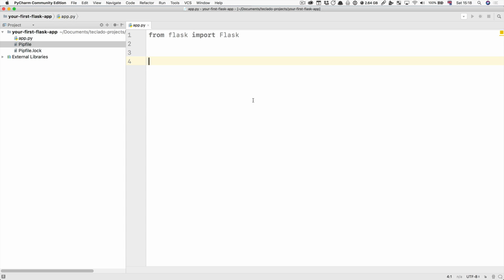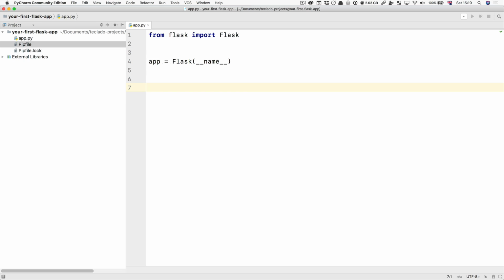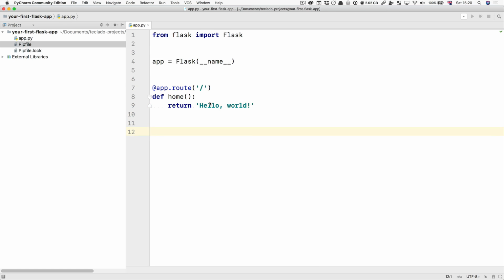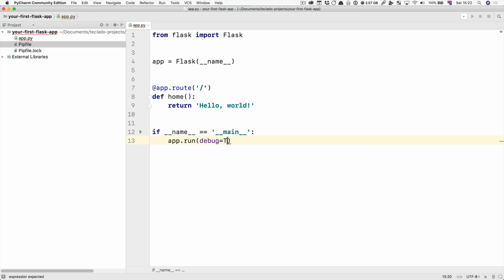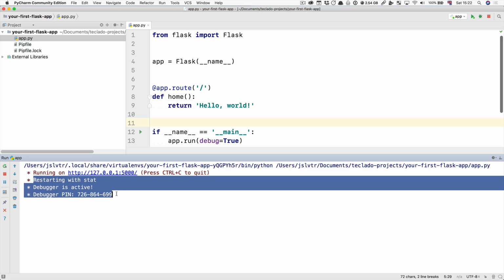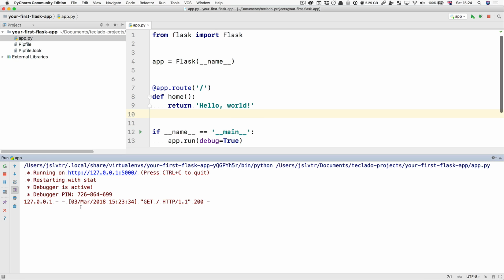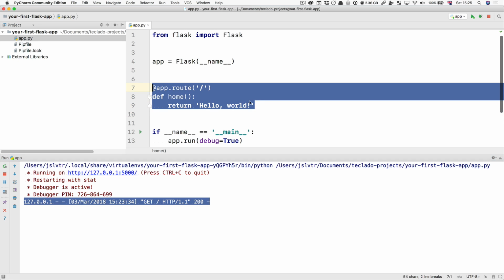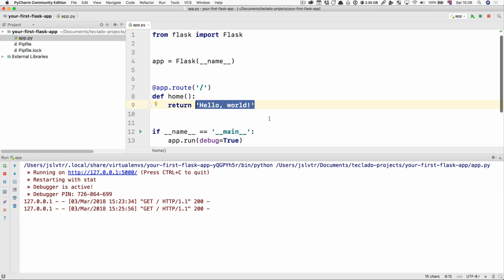video15 2 Our first Flask endpoint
Web Development with Flask: Our first Flask endpoint